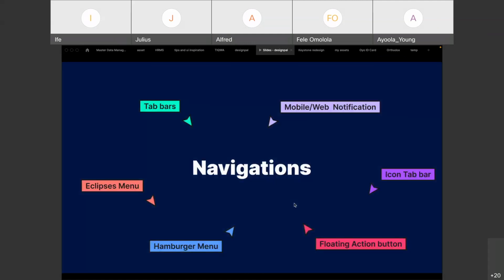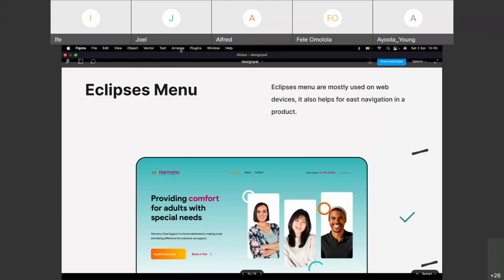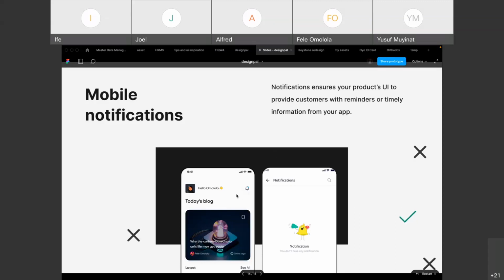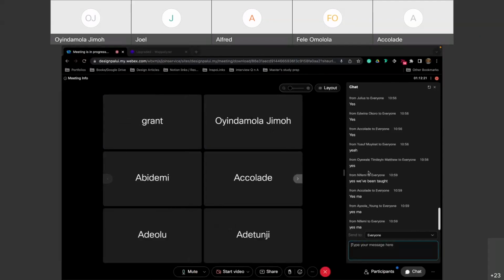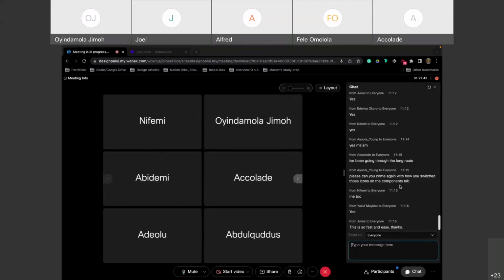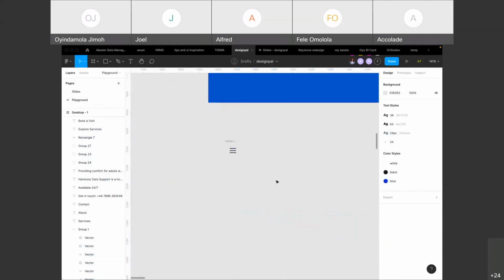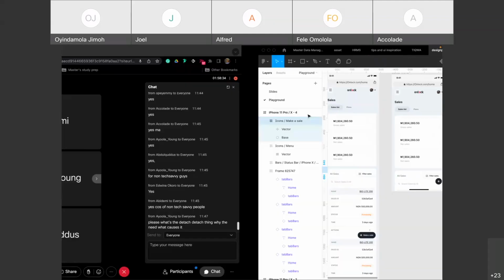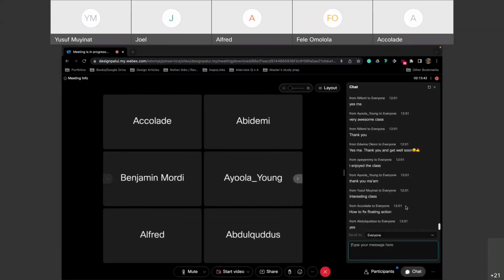Cohort -1 - Week 9 UI Class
This live session was about the topic 'Navigation'. The tutor taught the students the different areas of navigation of both mobile and web. The tutor also laid emphasis on icon tab bar and, two types of menu which are hamburger menu and eclipses menu. She demonstrated how each menu works and how bottom navigations are created.